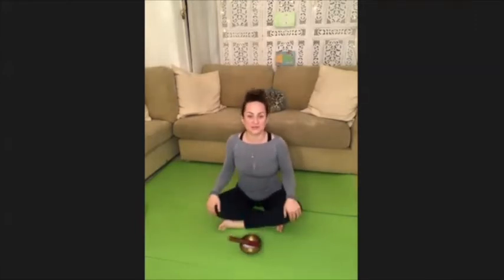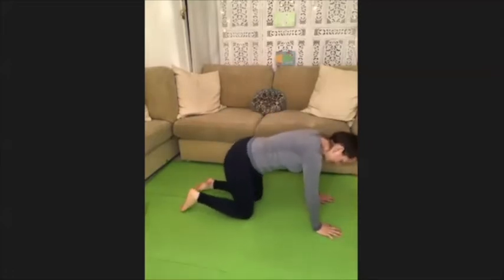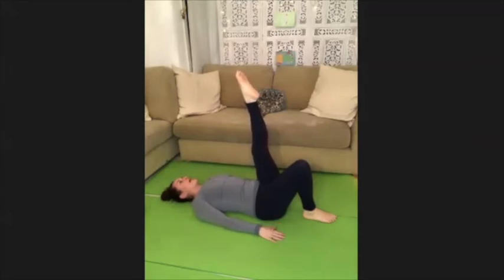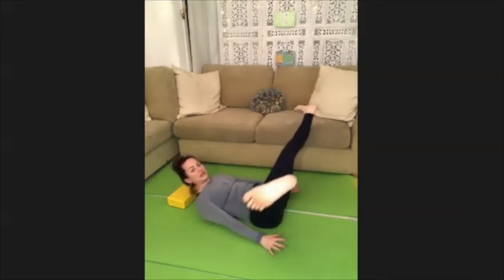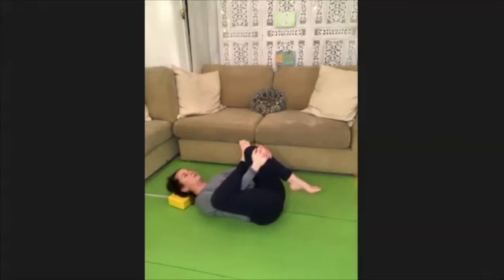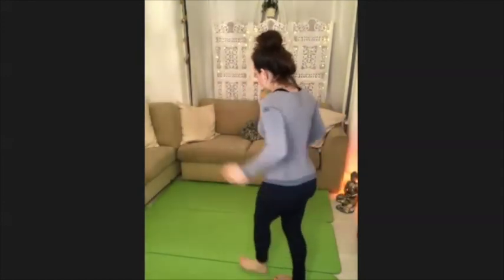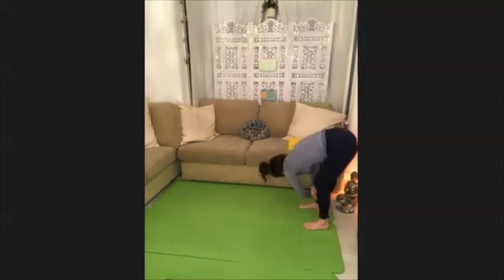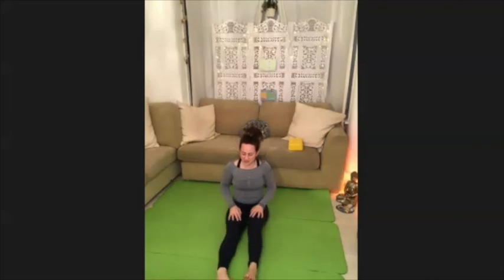Pilates 28 with Jessica Ashby - Inclusive Skating Training session